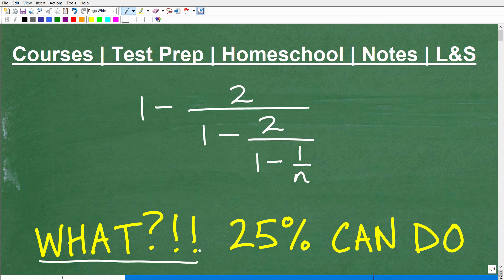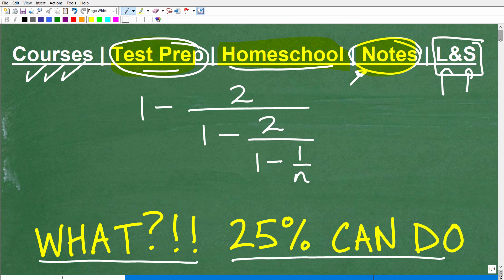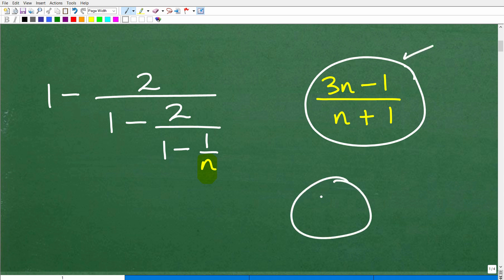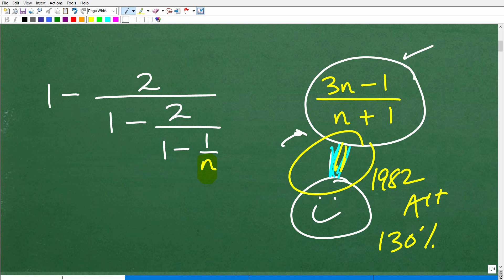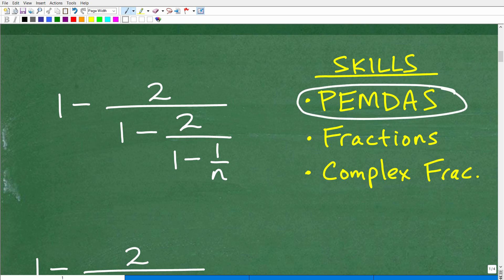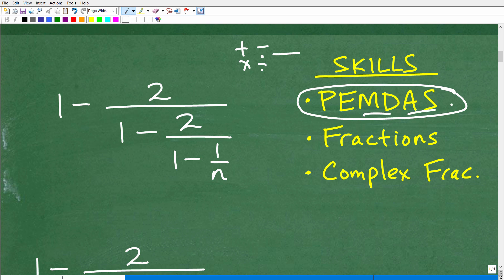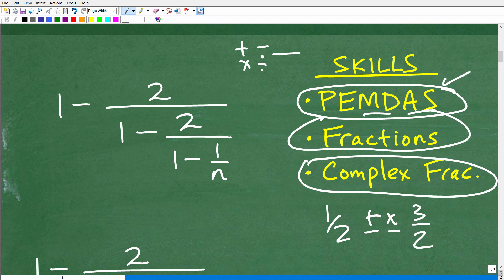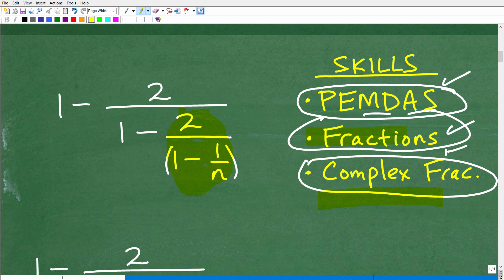BEST WAY to simplify Complex Fraction within a Complex Fraction with Variables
How to simplify a complex fraction with a complex fraction.